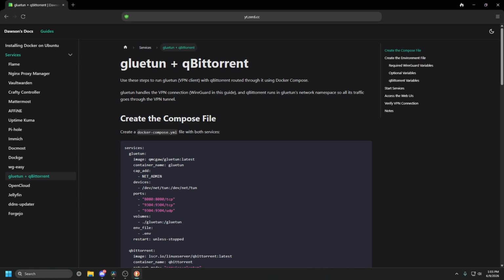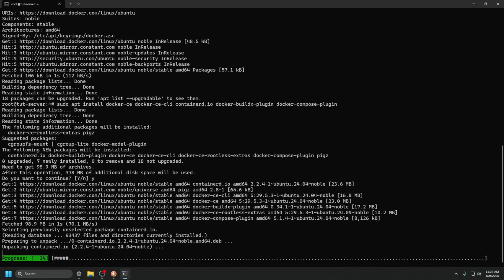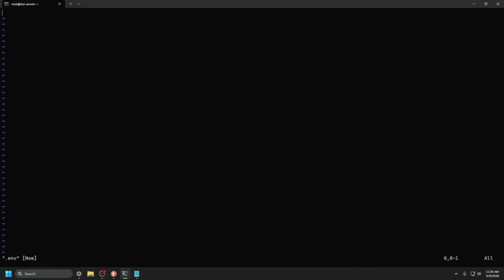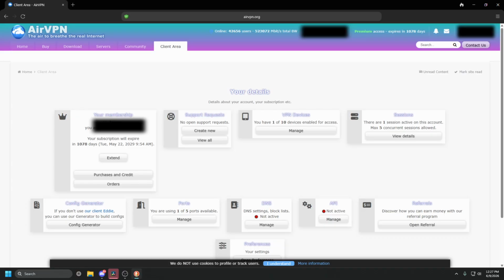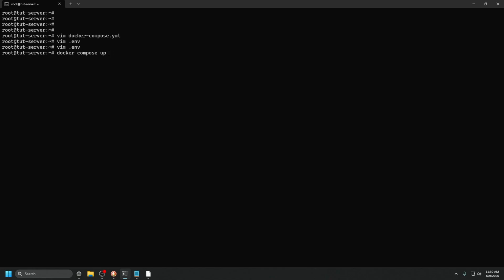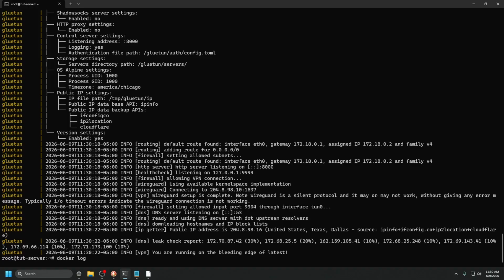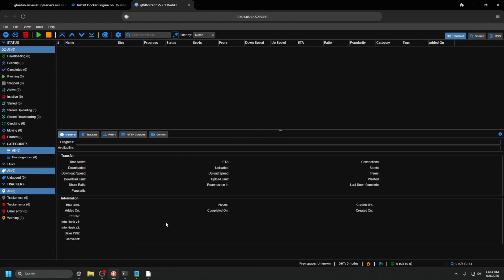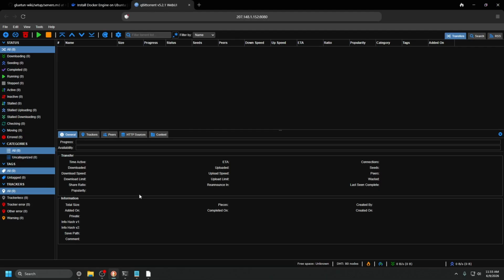Your Real IP Is Exposed. Here's How to Fix It with Gluetun + qBittorrent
In this video, we're going to walk through the process of setting up Gluetun. Gluetun is a lightweight Docker container that acts as a VPN client for multiple providers using either OpenVPN or WireGuard. It can function as a VPN gateway for other containers, routing all of their traffic through an encrypted VPN tunnel while helping prevent IP and DNS leaks.